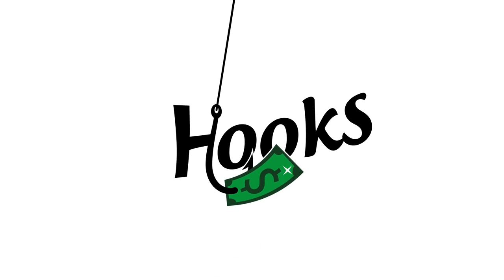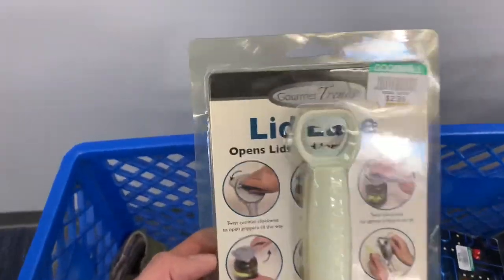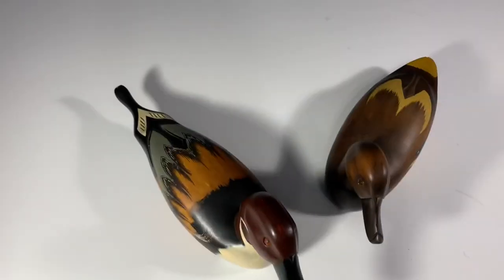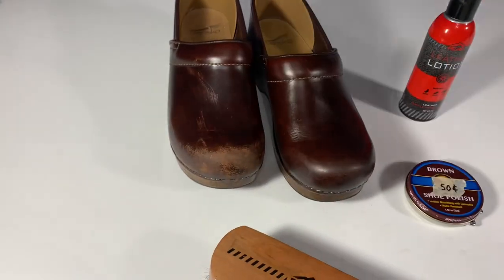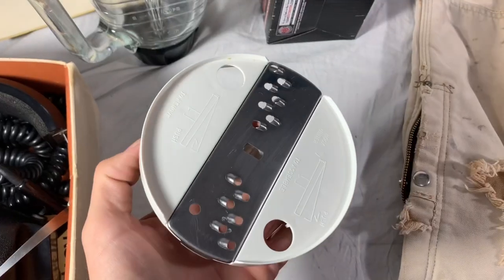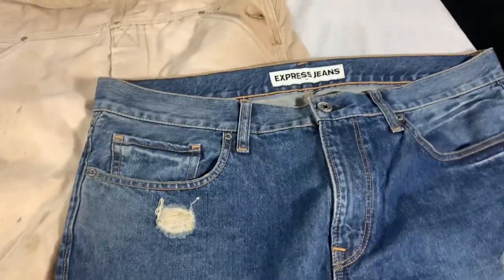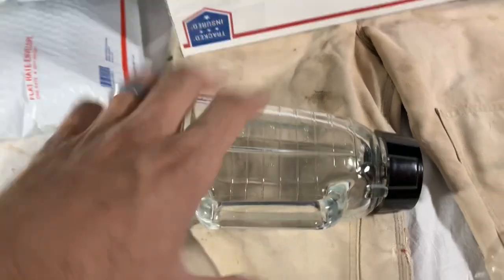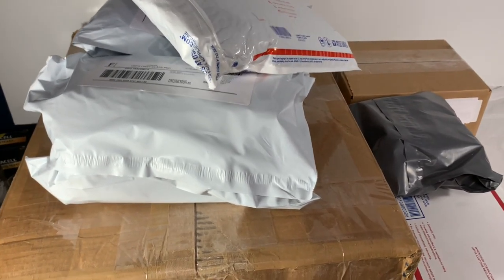eBay: It’s Thursday! What sold, packing tips and a Thrift Sourcing Trip!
Melinda & Edin